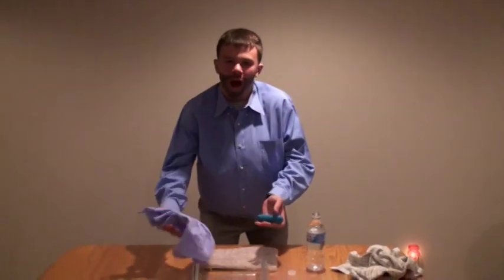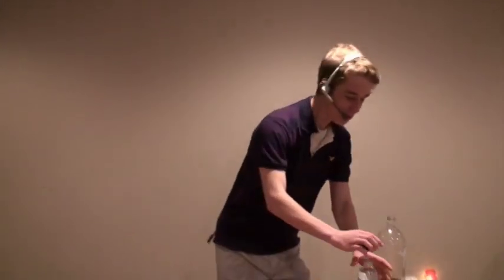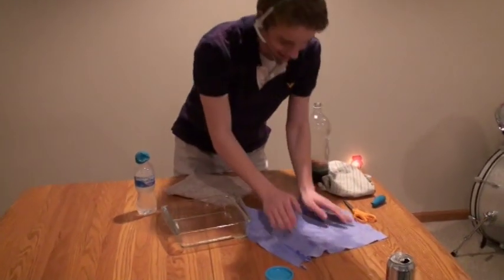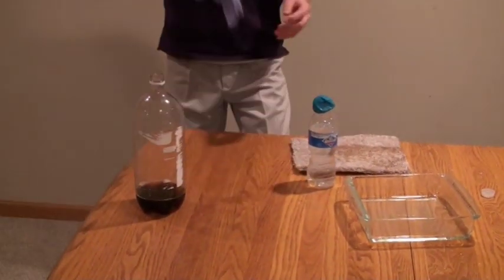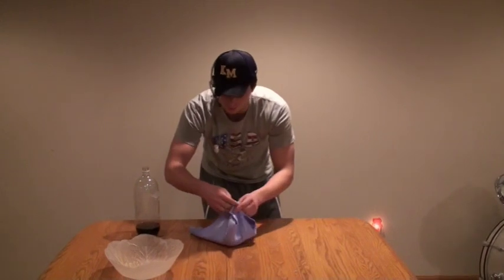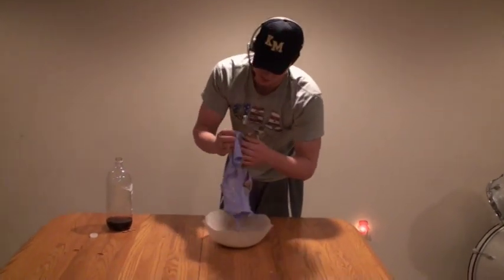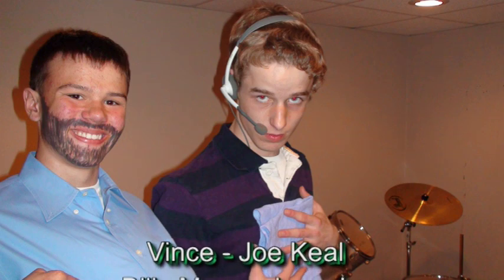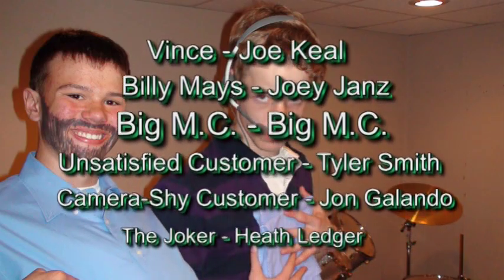Shamwow; The Lost Chapters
Found deep under Billy Mays' bed, this is the video footage that didn't make it on the air. Mr. Mays has been keeping this footage hidden until he thought it safe to release it. Now, for the first time ever, we are pround to present; Shamwow; The Lost Chapters!